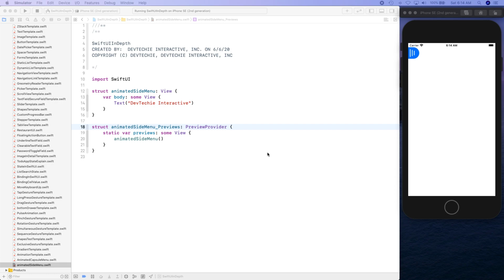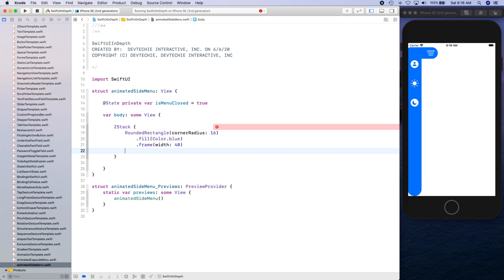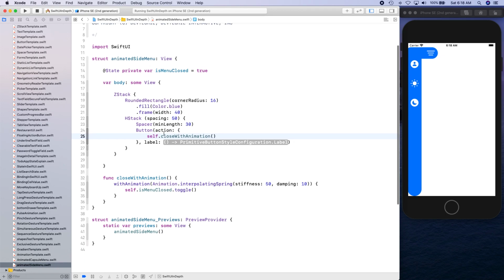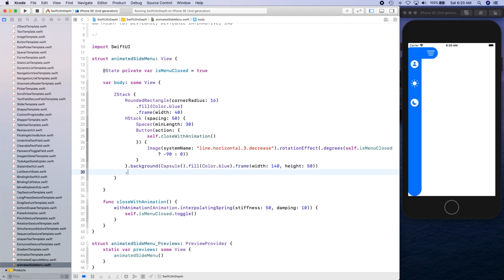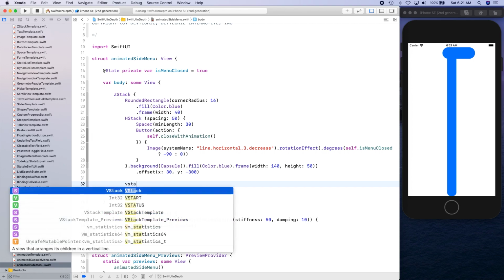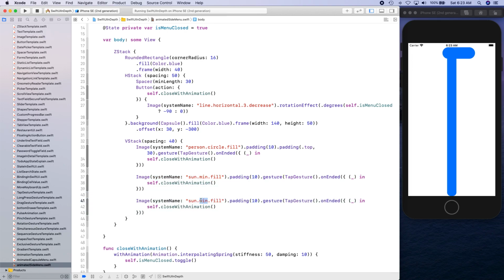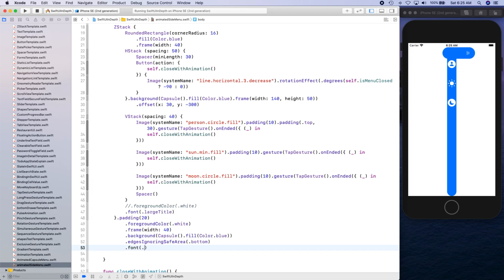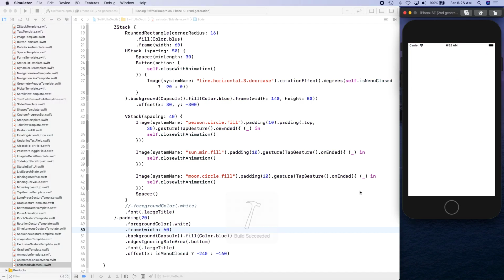Animated Slide Menu SwiftUI